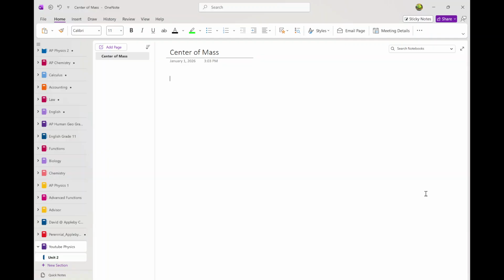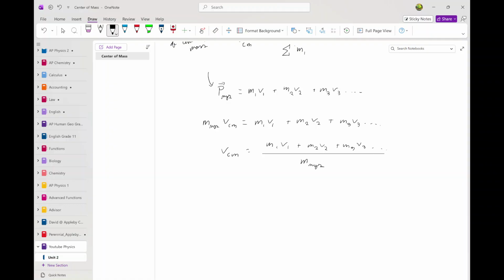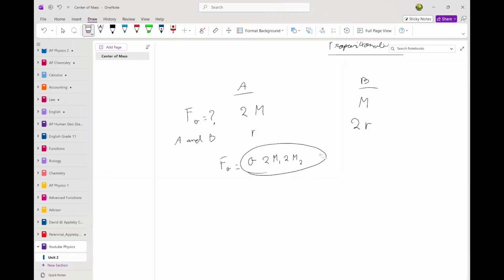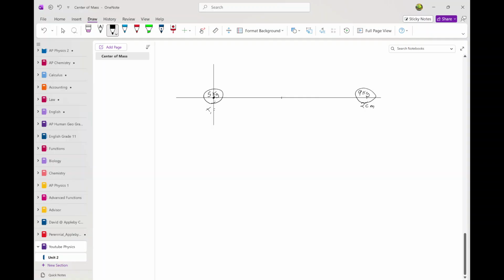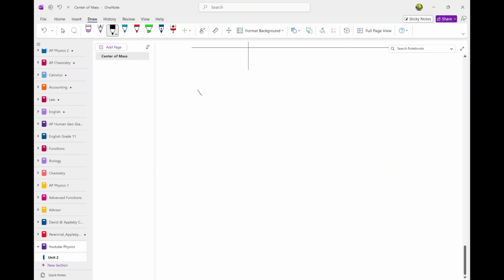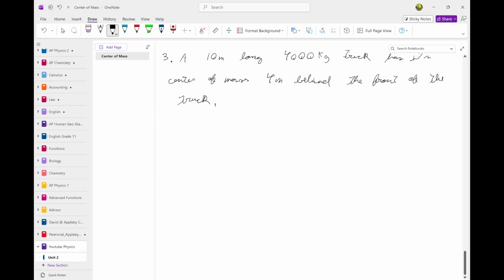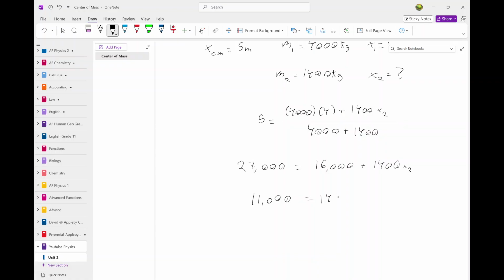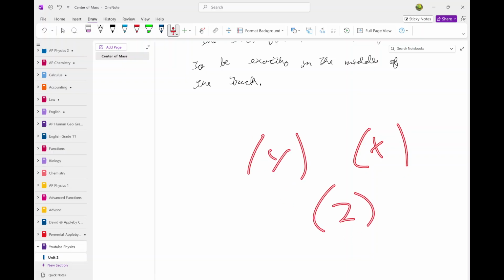Center of Mass Made Simple | Newton’s Law of Gravitation | AP Physics 1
In this video, we break down center of mass and Newton’s Law of Universal Gravitation step by step, essential topics for AP Physics 1 and any unit on forces and motion.

What You’ll Learn:
-How to find the center of mass for systems of particles
-Understanding how mass distribution affects motion and balance
-Applying Newton’s Law of Gravitation to calculate gravitational force
-How distance and mass impact gravitational attraction
-Multiple fully solved practice problems

Whether you’re preparing for a test or reviewing homework, I give you clear strategies to confidently solve center of mass and gravity questions.

Concepts covered:

Center of mass in one-dimensional systems

Discrete vs. continuous mass distributions

Gravitational force between two objects

Inverse-square law relationships

Connecting gravity concepts to Newton’s laws

Drop a comment if you want more center of mass examples or gravity-based practice problems next!